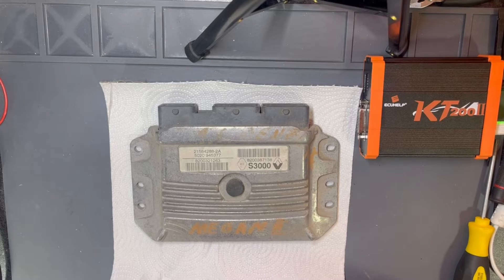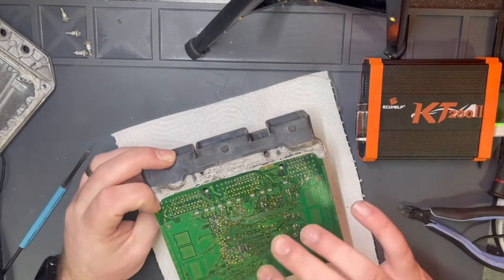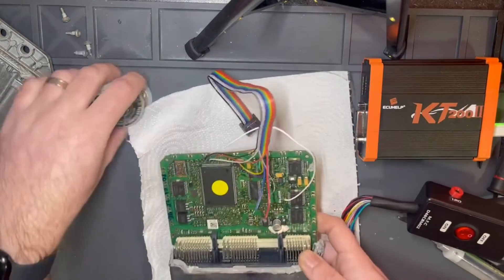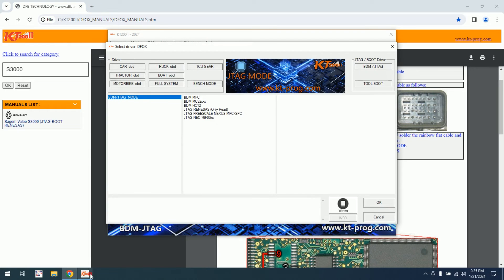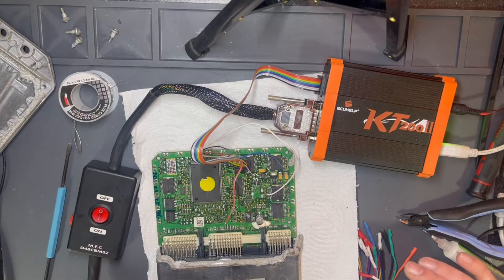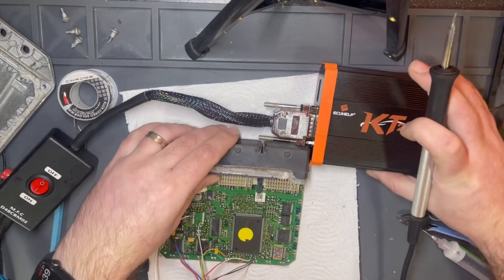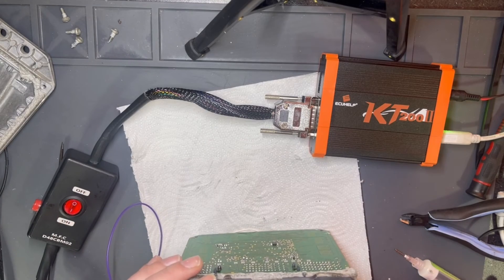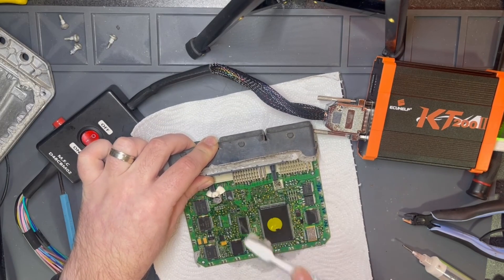KT200II - Read and Write Sagem S3000 ECU ( J-Tag & Boot )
Read and Write Sagem S3000 ecu with KT200II over J-tag and boot mode.